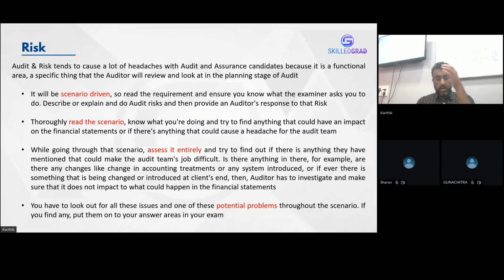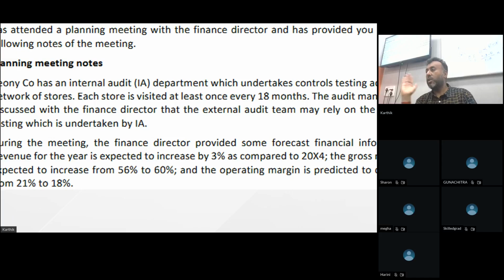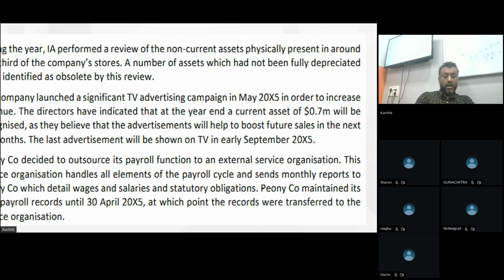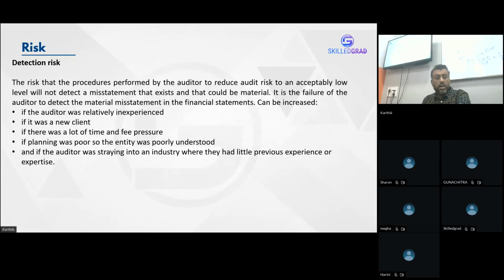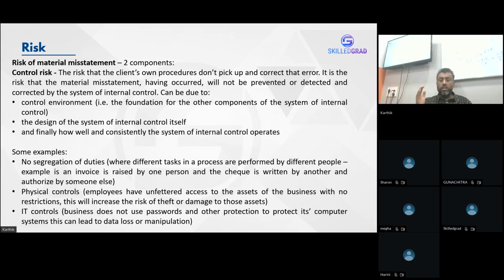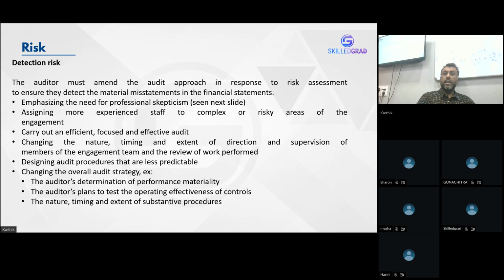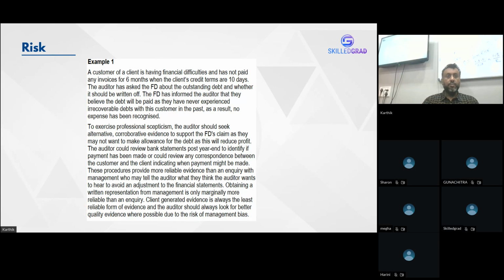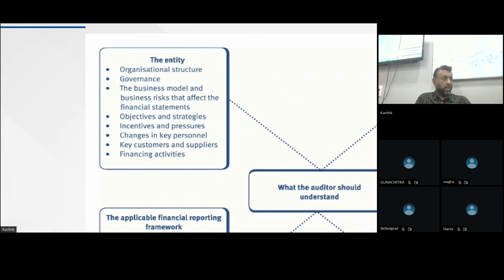ACCA AA Class - Risk (25%).